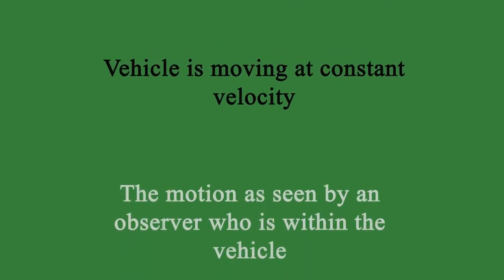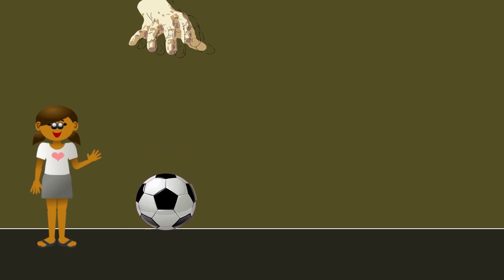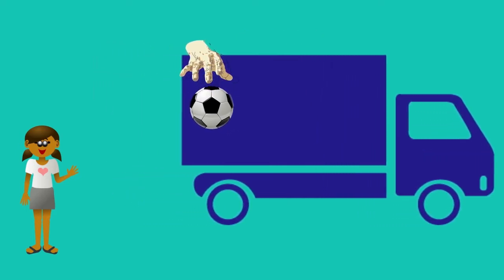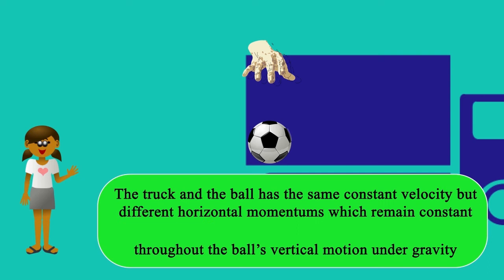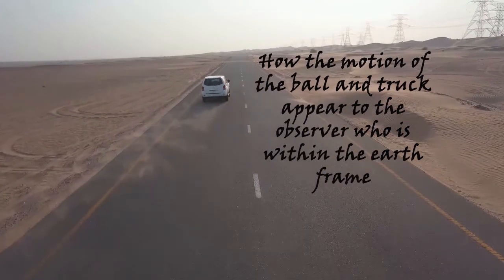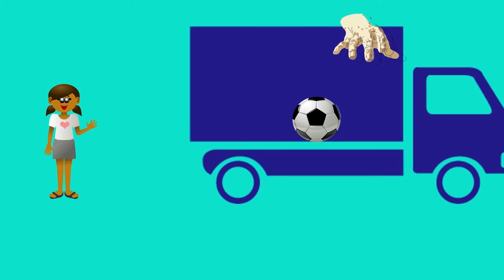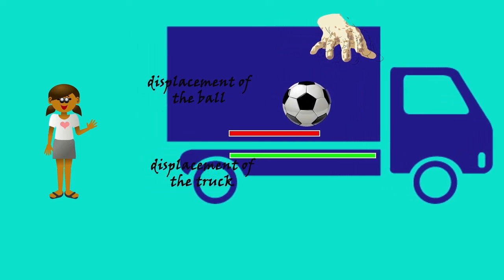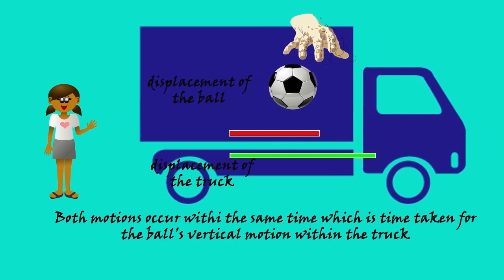pseudo force explanation | pseudo force english | pseudo force animation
pseudo force definition by newtons second law of motion. The video provides the pseudo force explanation English. An object moving in inertial and non inertial frame. Influence of accelleration to relative motion and the forces acting according to newton's second law.

Video by The Lazy Artist Gallery from Pexels
5)Video by Taryn Elliott from Pexels